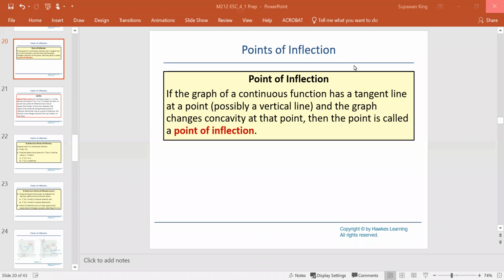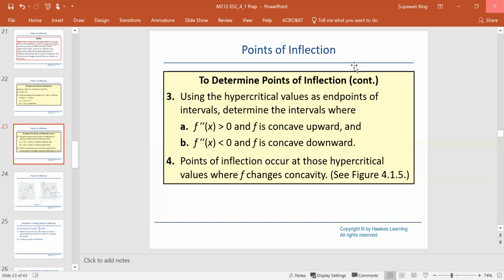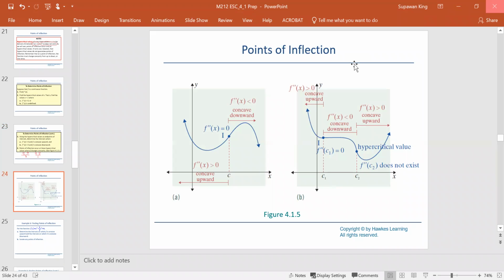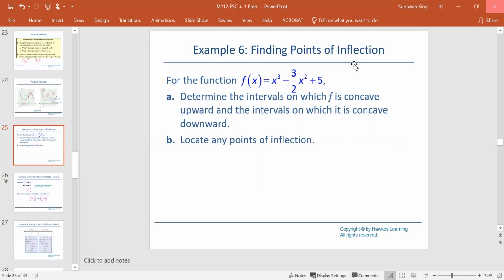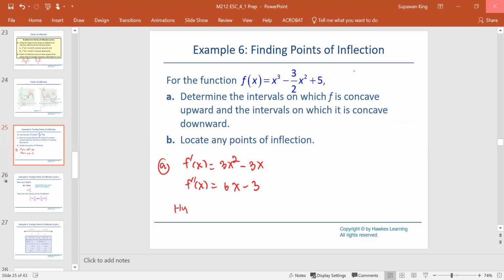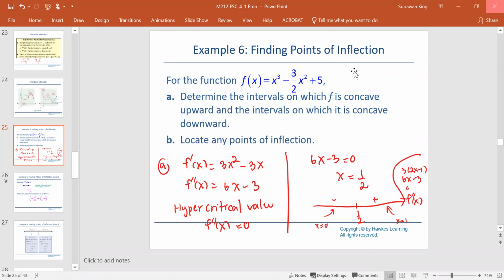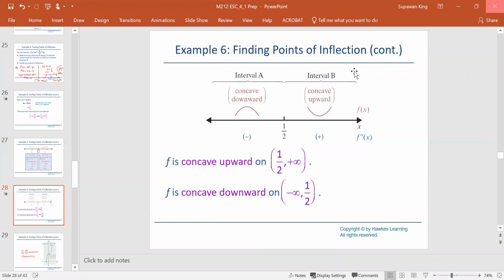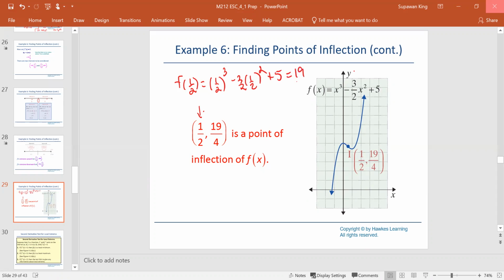M212 Sec4_1 Points of Inflection - More Example